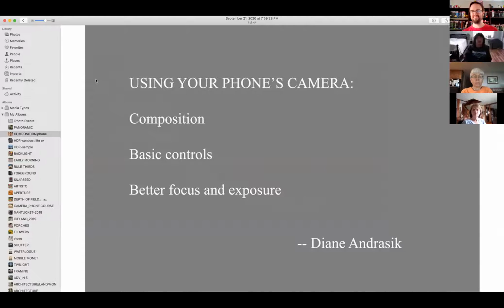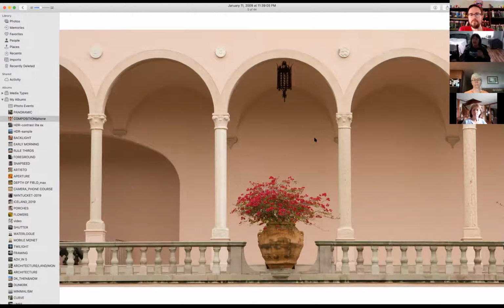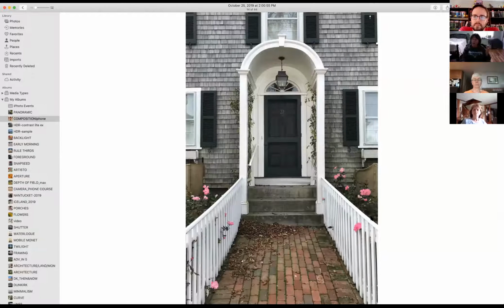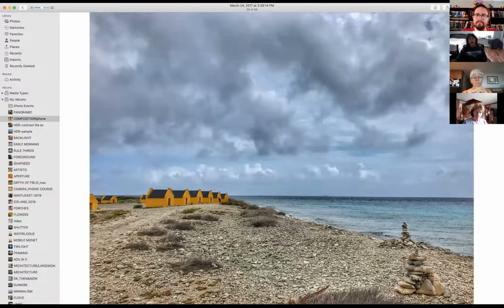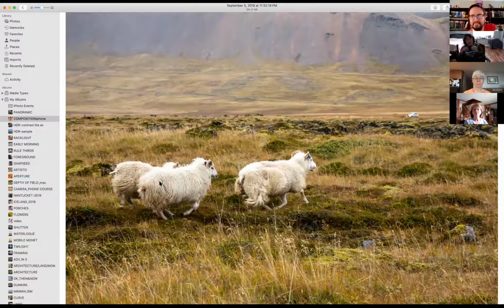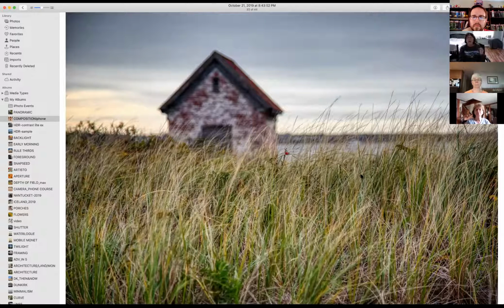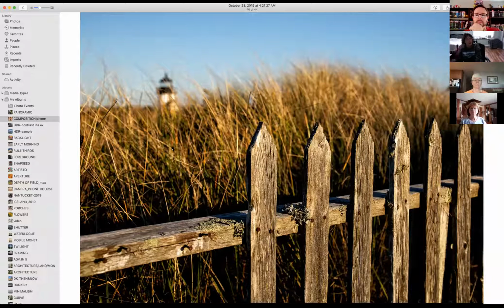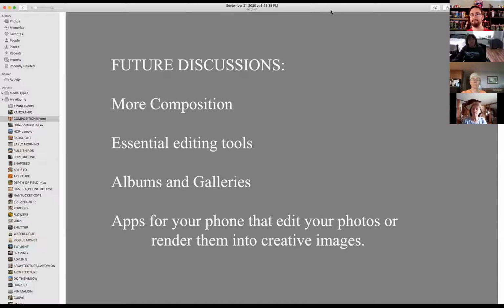Apple User Support Group: iPhone Photography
We were happy to welcome professional photographer Diane Andrasik to discuss tips and techniques to get the most out of the camera on your iPhone.  (Many items may be relevant to other smartphone cameras, as well.)  Have any further questions?  Watch for future visits from Diane!